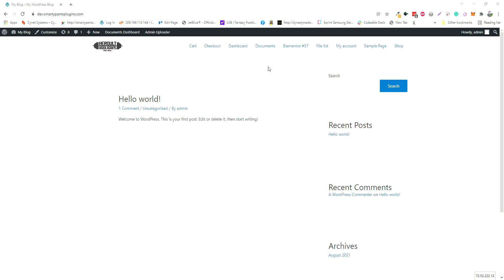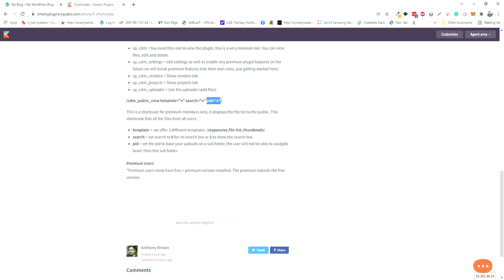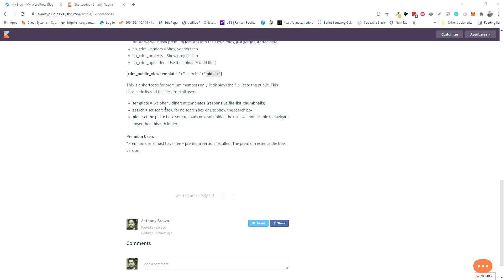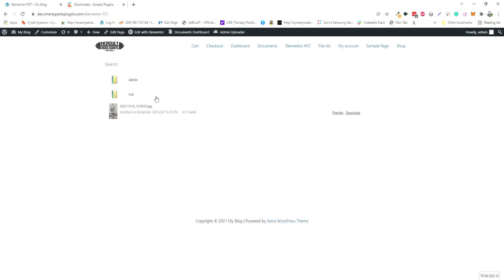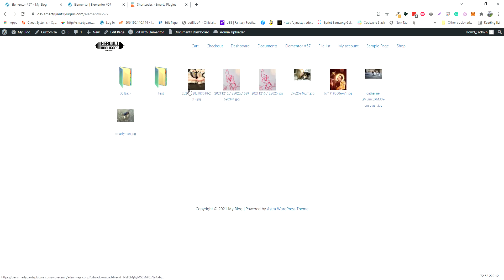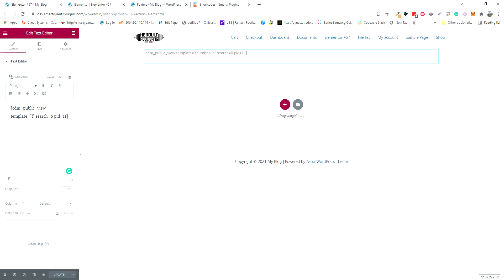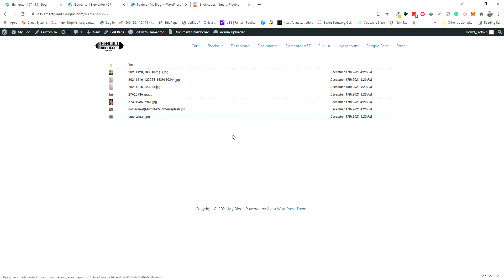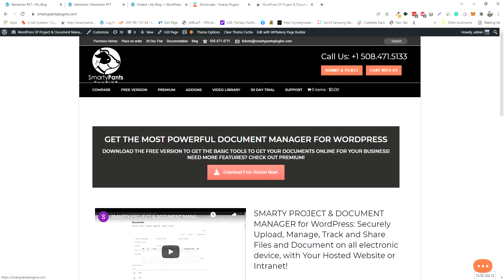WordPress Front End Files with SP Client Document manager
Learn how to display front end files on your website from your document manager.